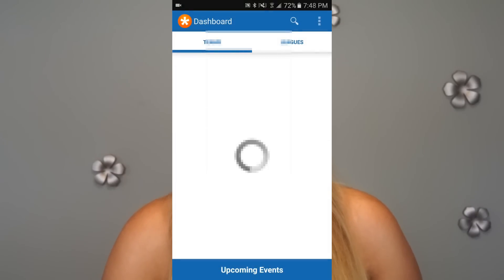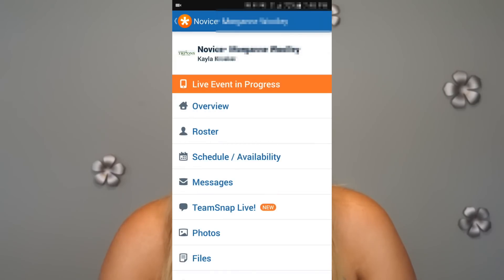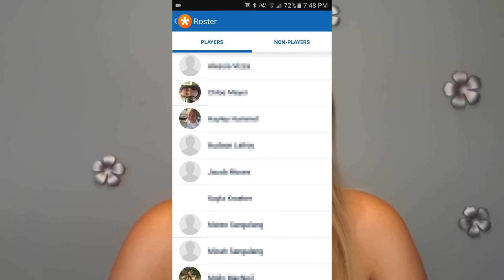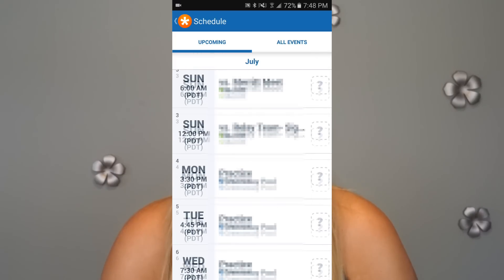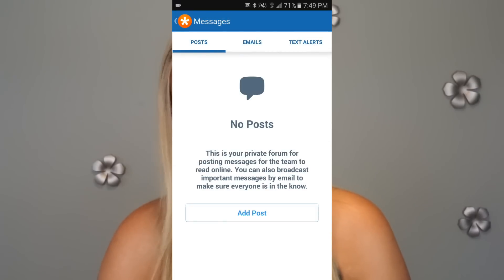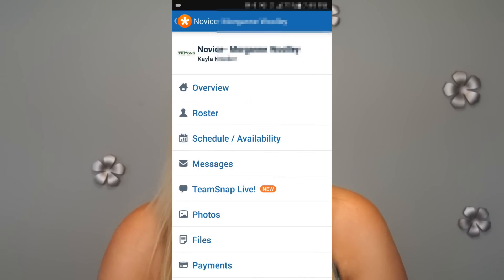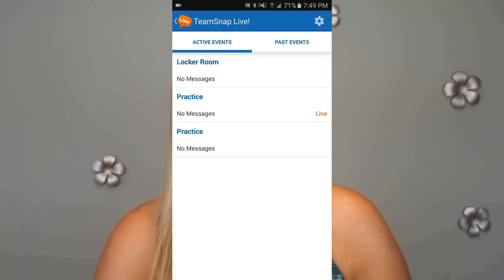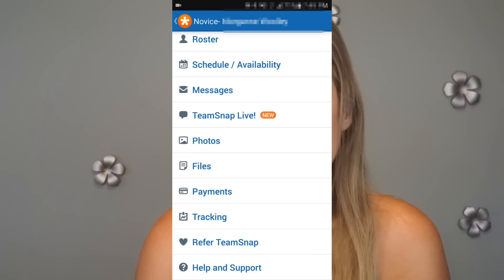Best App to Manage Your Kid's Activities! TeamSnap | Allison's Journey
We love it :)

- SOCIAL MEDIA -

Allison Allharr
1300 Boblett Street
Unit A 722
Blaine, WA
98230